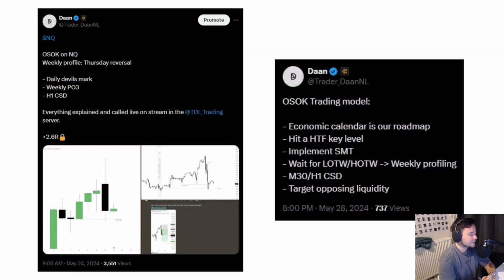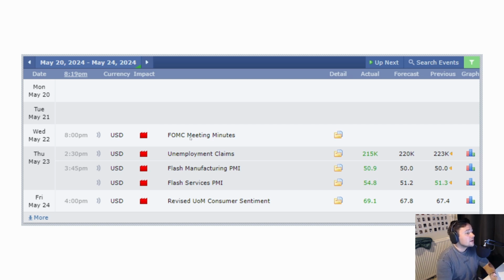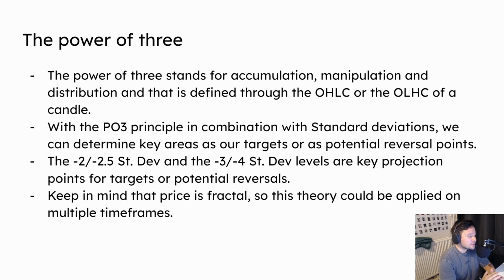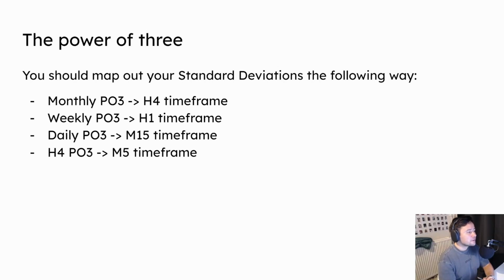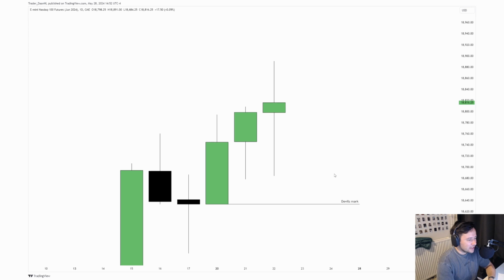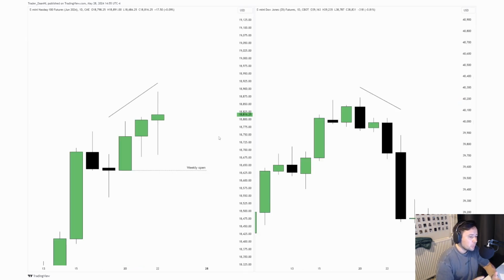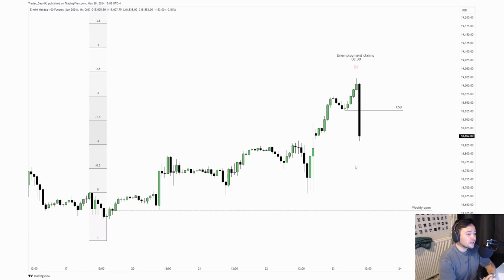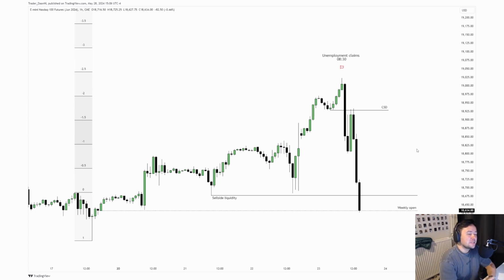ONE SHOT ONE KILL EXPLAINED I ICT TRADING MODEL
In this video I will explain an ICT trading model using the one shot one kill method in combination with standard deviations.